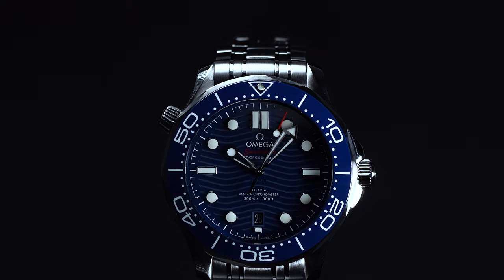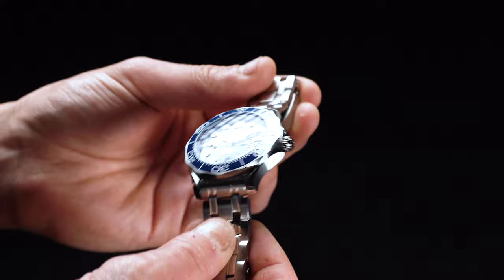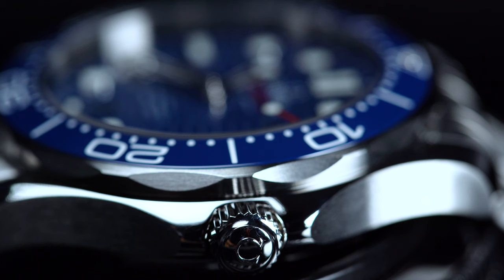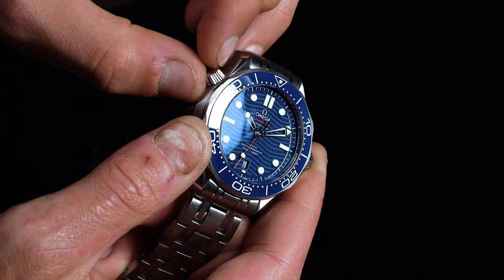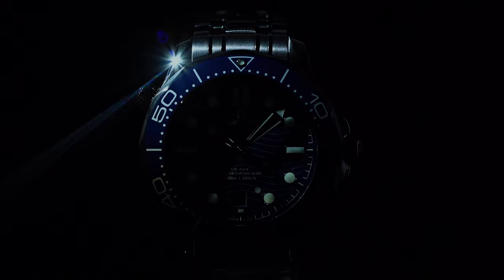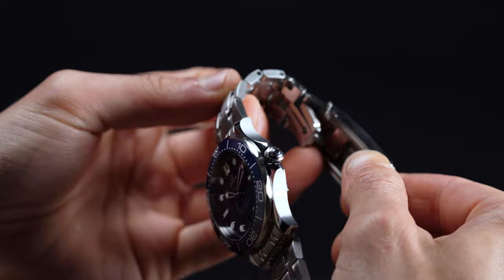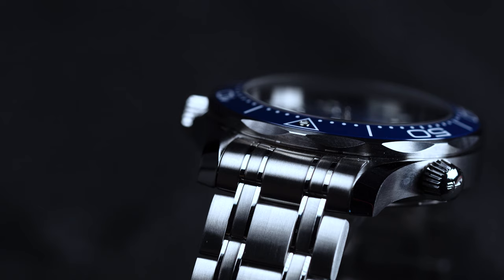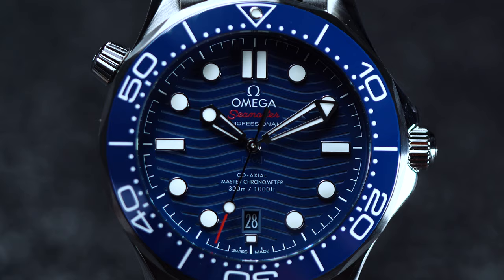Hands On: Omega Seamaster Professional Diver 300M Watch Review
Ever since Omega dropped the original Seamaster Professional Diver back in 1993, the watch has carried the torch for the Bond franchise. Between the return of the beloved wave dial and the upgrade to a new, more capable movement, in many ways, the latest iteration promises to be the best reference yet. We get hands-on with the Omega Seamaster Professional "Bond Watch" to see whether Omega can deliver on its movie marketing.

Video Chapters:

00:00 Introduction
01:00 First Impressions
02:14 The Case
04:05 The Dial
05:51 The Bracelet
06:56 The Movement
08:07 Closing Thoughts